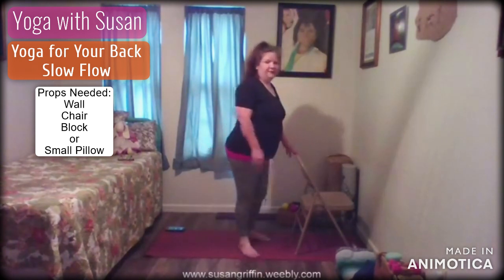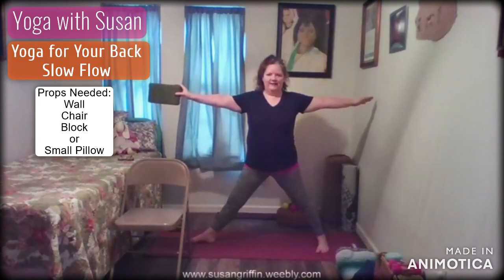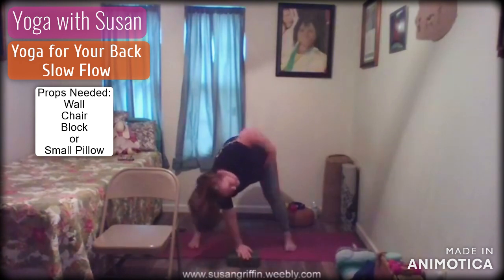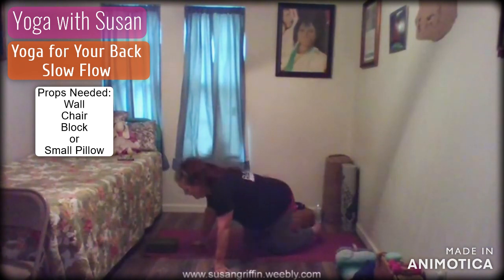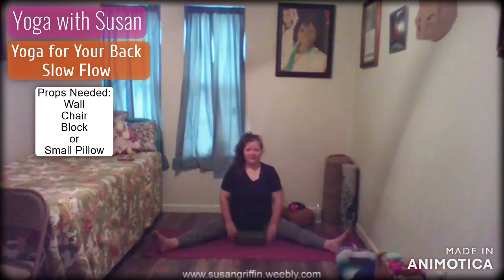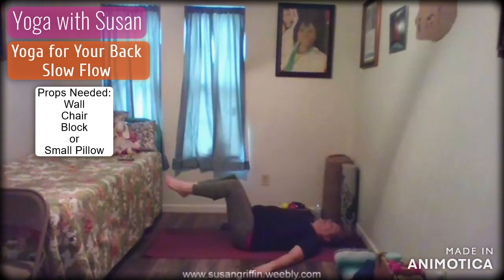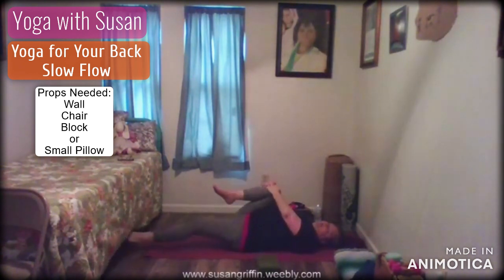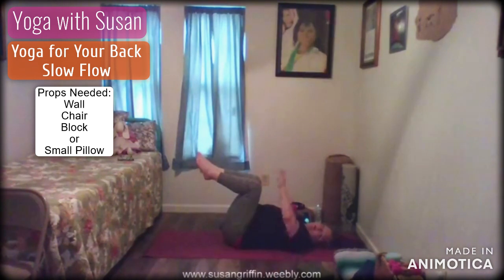Journey with Susan Yoga for Your Back! 10.10.2020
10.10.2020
A yoga session for your back. A slow flow where many of the movements are repeated in this class and a few are held for time. Do only what feels good in your body. You'll need your wall, a chair & a block or small throw pillow.

Due to Covid I'm doing a pay what you can afford, for these classes, However it's not required.If you'd like to pay a little something you may do so at

"Journey with Susan" previously known as *Something More Yoga, *Yoga with Susan, of *Captain's Computers & Something More, Inc recommends that you consult your physician regarding the applicability of any recommendations and follow all safety instructions before beginning any exercise program. When participating in any exercise or exercise program, there is the possibility of physical injury. If you engage in this exercise or exercise program, you agree that you do so at your own risk, are voluntarily participating in these activities, assume all risk of injury to yourself.